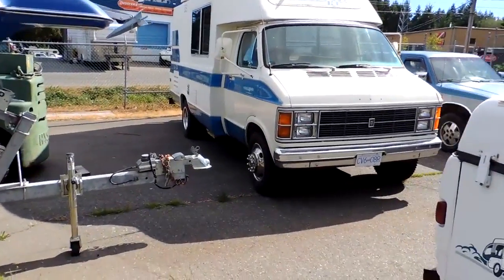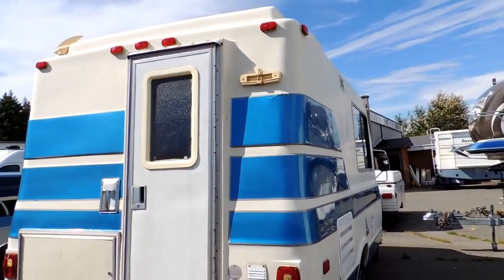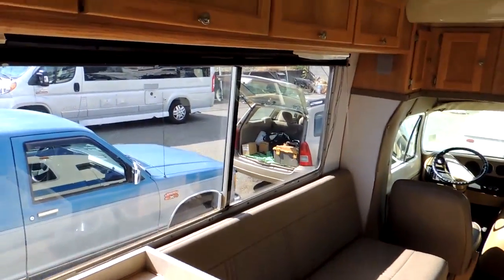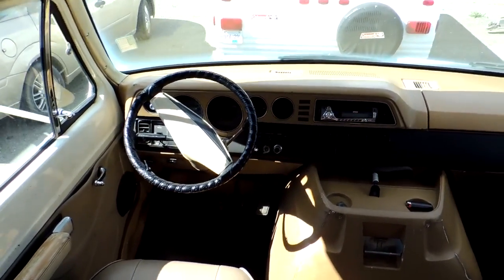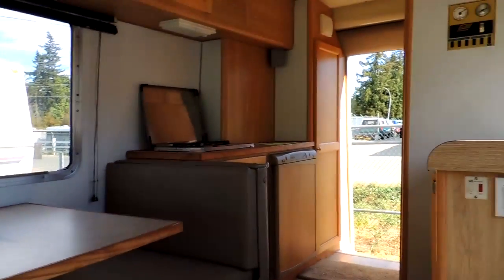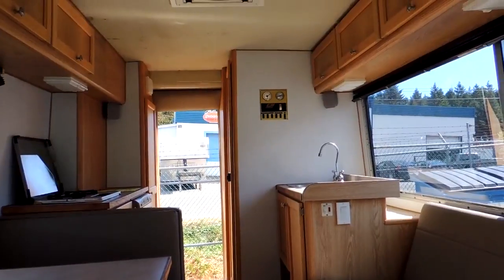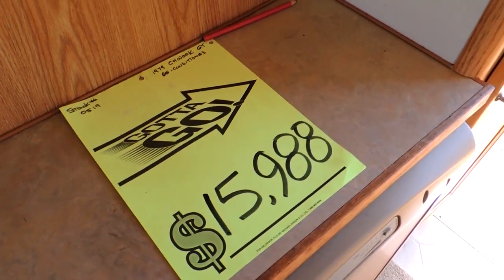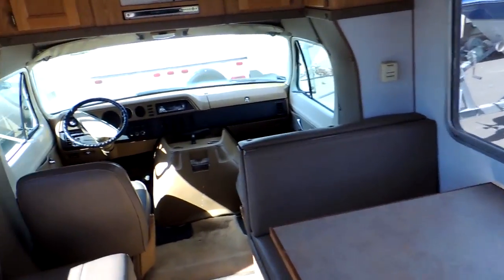Check out this retro Chinook!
A beautiful restored 1979 Dodge Chinook Class C RV in all its glory. Thumbs up!!